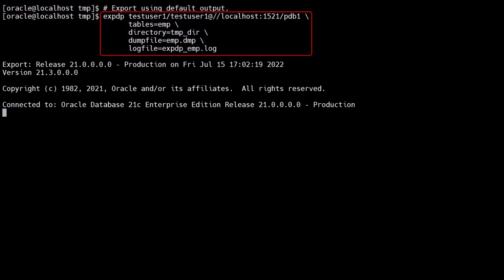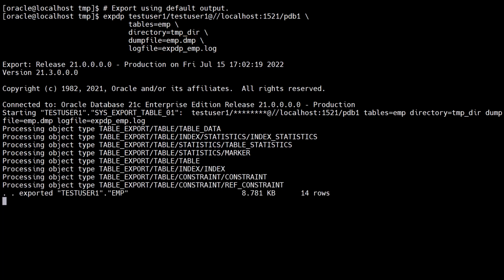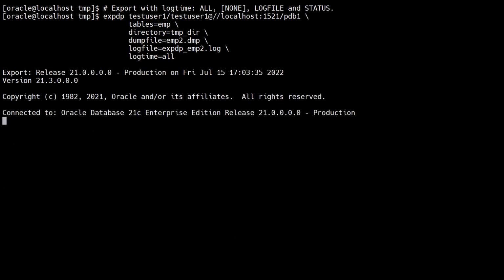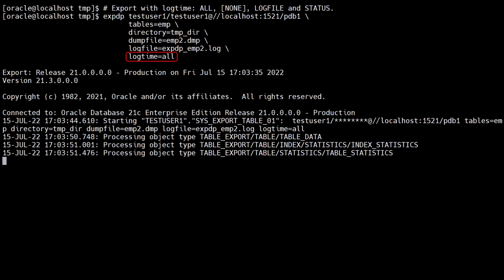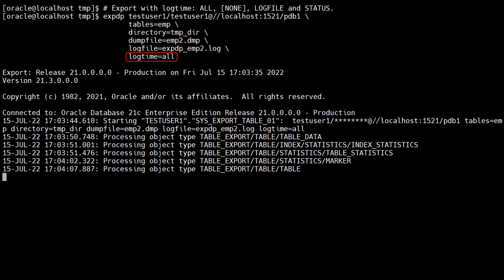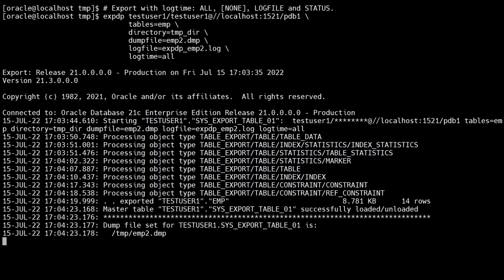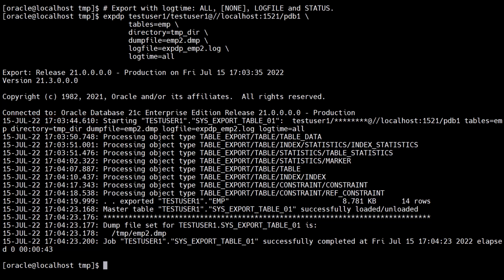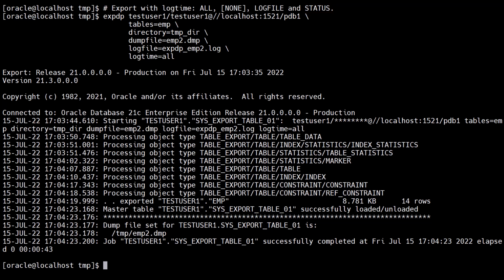Data Pump LOGTIME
In this video we'll demonstrate the Data Pump LOGTIME parameter.

Data Pump (expdp, impdp) Enhancements in Oracle Database 12c Release 1